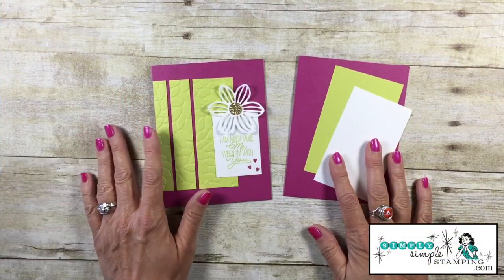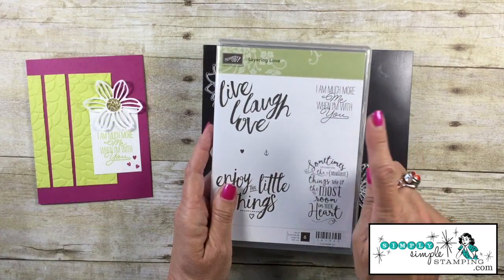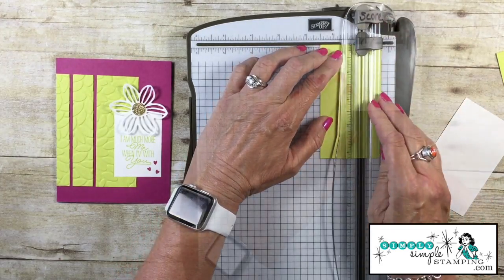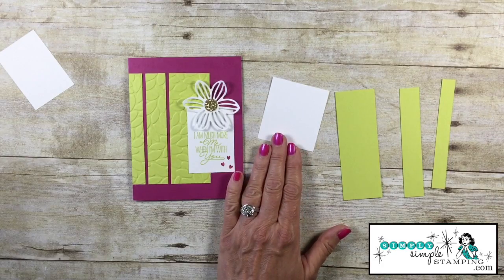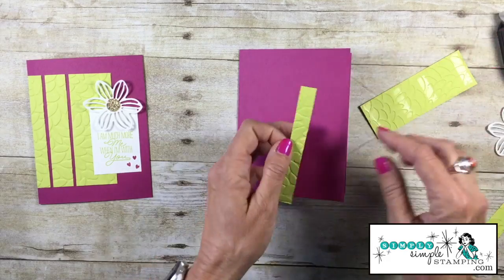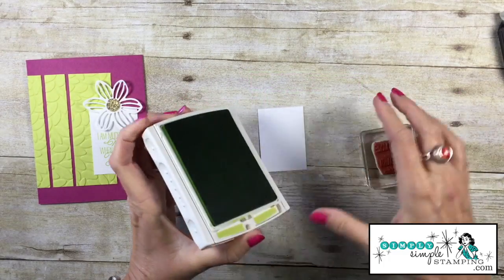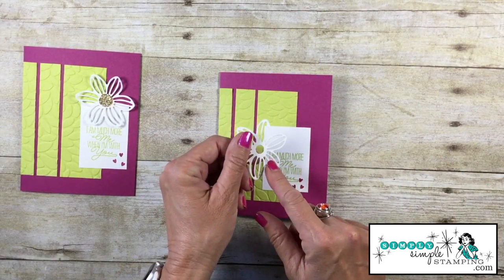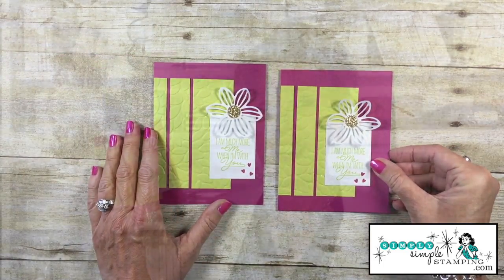Simply Simple MAKE IT IN MINUTES - When I'm with You Card by Connie Stewart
This card is bright, cheery, and is sure to brighten someone's day and the bonus is that it can be made in minutes!

Here the measurements in case you missed them:

• Berry Burst - 8 ½" x 5 ½", scored at 4 ¼"
• Lemon Lime Twist  - 4 ¼" x 2 ¾" - cut to ½", ¾", leaving 1 ½"
• Whisper White - 4" x 2 ½" - cut to 2 ½" x 1 ¾"

To order any of the supplies I used on today's card, click a link!

Look for the August 25, 2017 blog post or click the

I hope that you have enjoyed today's video! If you would like to see more stamping and paper crafting ideas, just do a search through my channel - CONNIE STEWART. I have over 500 videos to share!

It helps me to know what you want to see more of!

If you like what you see, tell a friend!